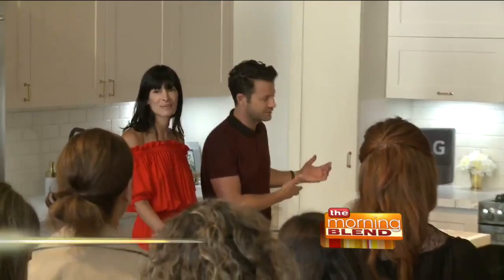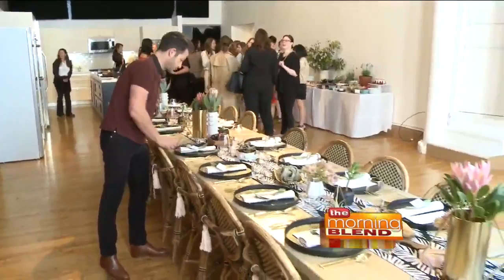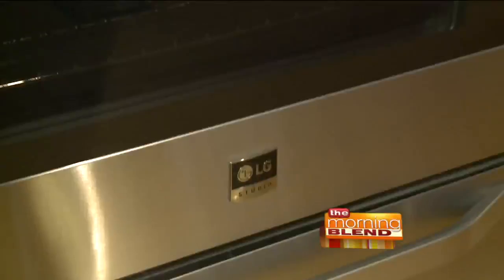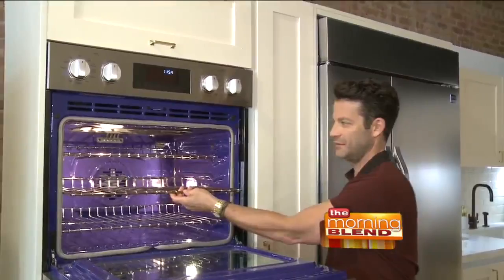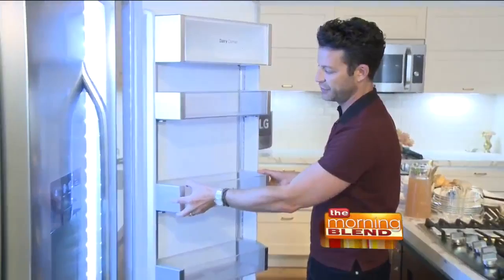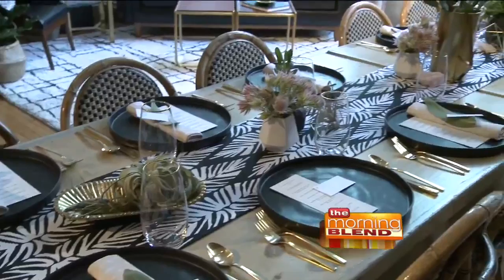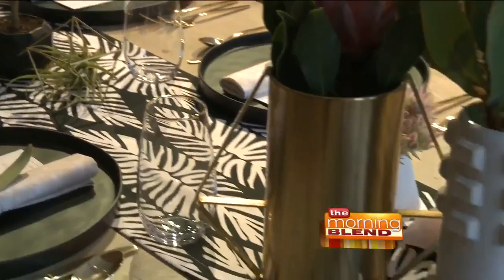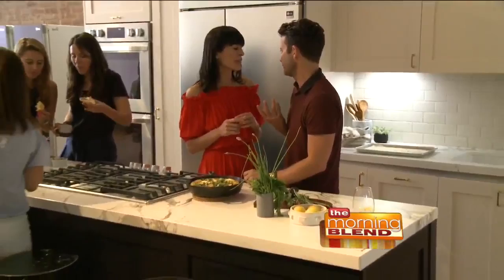Nate Berkus on Modern Kitchen Design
There is no doubt that the kitchen is the hub of the household. World-renowned designer Nate Berkus has some tips for getting a modern look in your kitchen without sacrificing convenience.